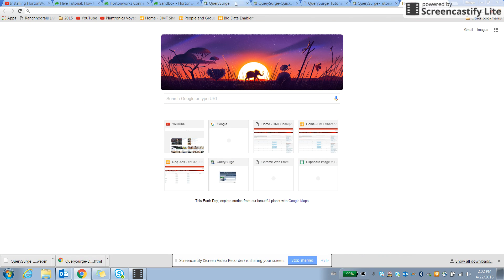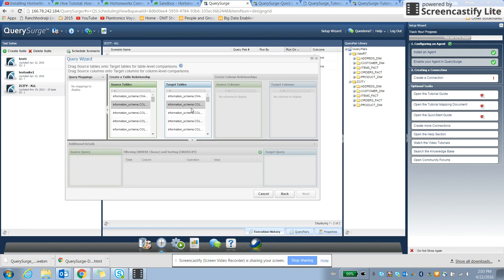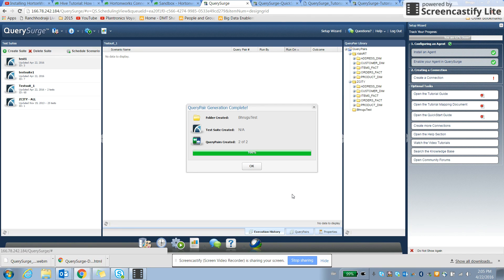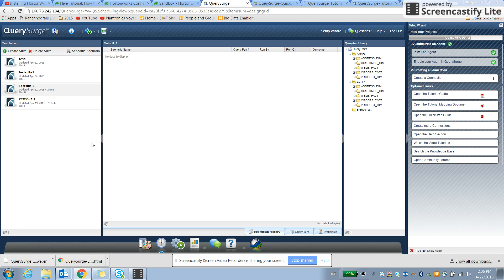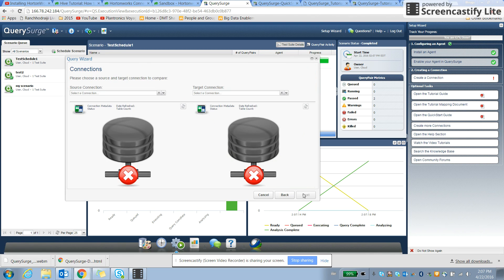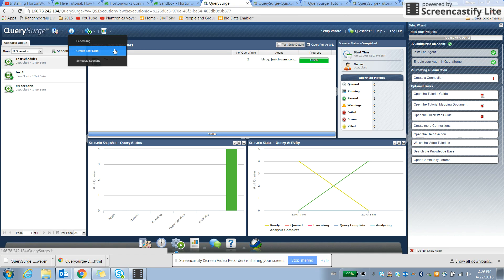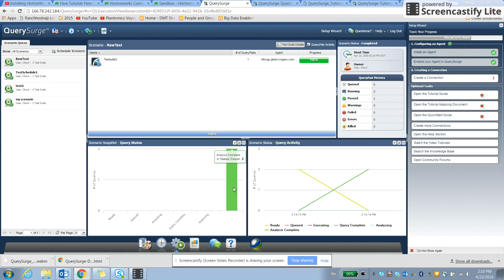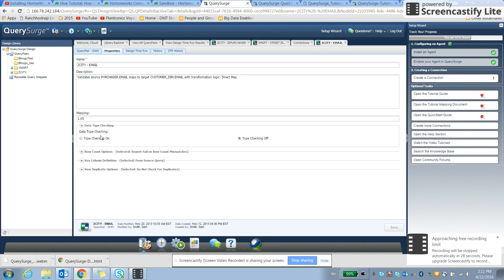DataValidation - Querysurge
Big Data Testing , Data Migration Testing , Data Interface Testing , Database Upgrade Testing

Data Completeness
Data Transformation
Data Quality
Regression Testing